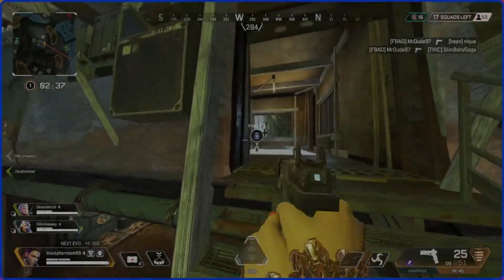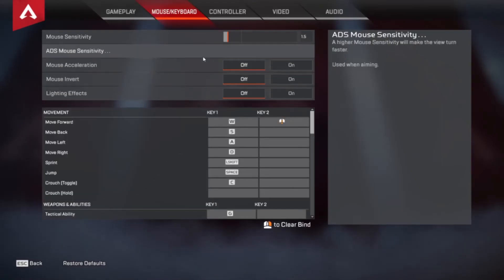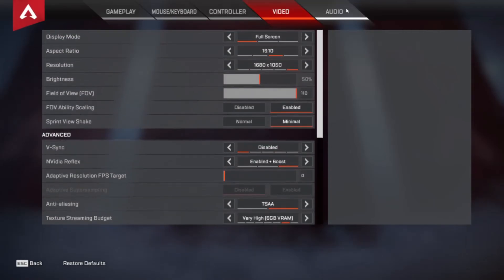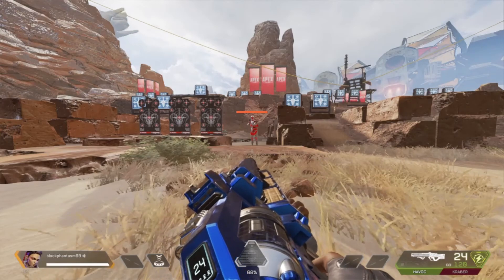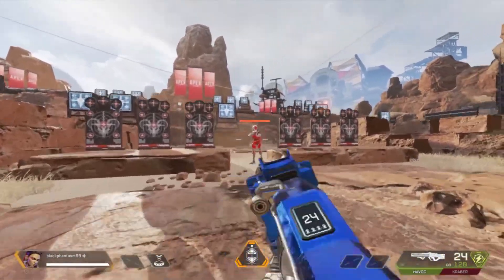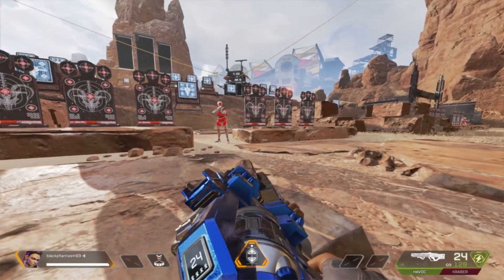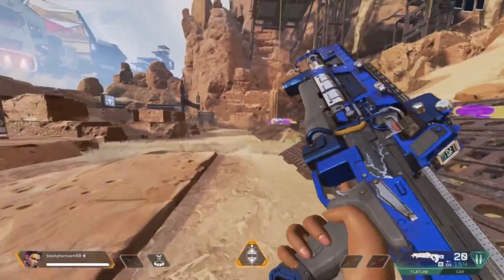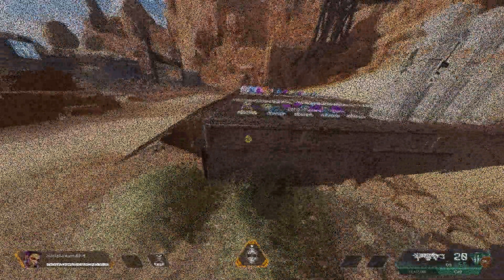Best Mouse Accel Settings for Apex Legends 2022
0:00 Intro
0:30 Best Mouse Accel Settings for Apex Legends 2022
0:49 Best Dpi and basic settings
2:34 Accel settings apex legends
4:27 FOV settings in apex is strange
5:33 recoil patterns
7:00 DPI x and y axis
8:08 Muscle Memory